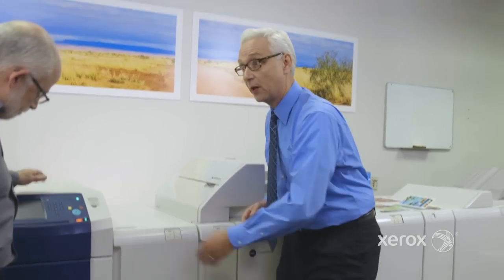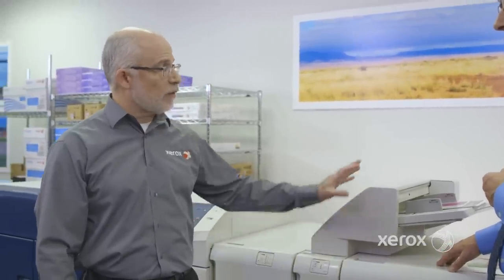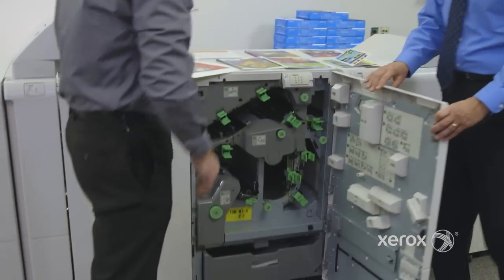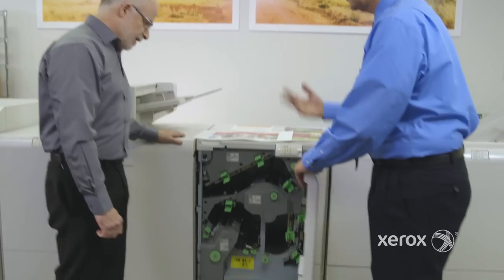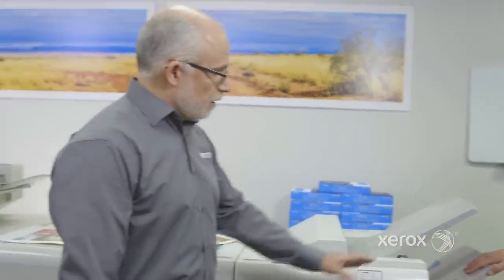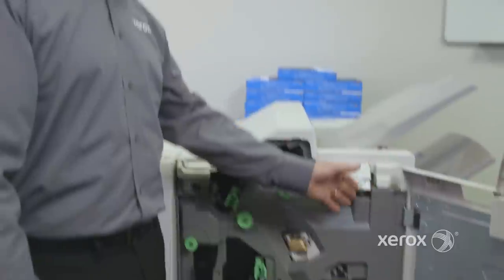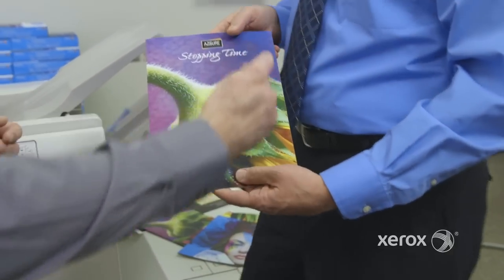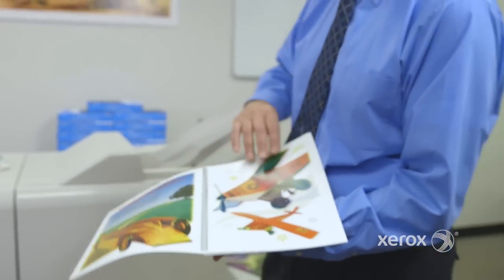Under the Hood: Inline Finishing Options on the Xerox Versant Family of Presses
Get an 'inside look' at all the in-line finishing capabilities on the Xerox Versant Family of Presses. These versatile solutions help you produce a wide range of profitable applications, automatically and fully inline. Covered in this video are sheet inserters, c/z folders, square-fold trimmers, booklet makers, hole punch and binders, and more.